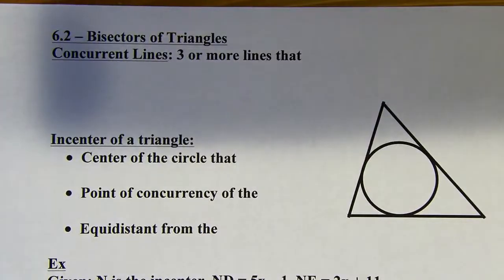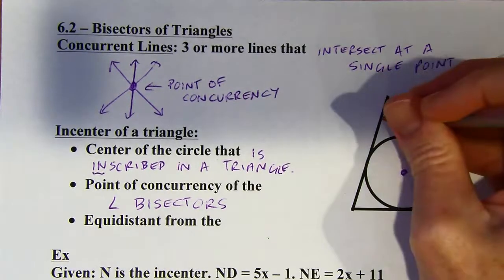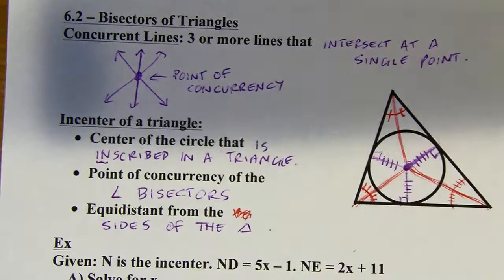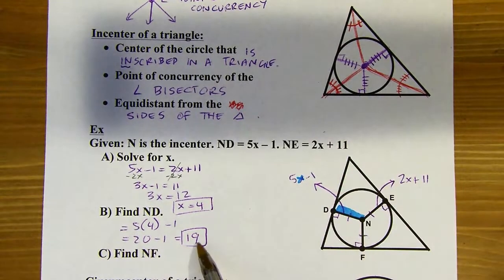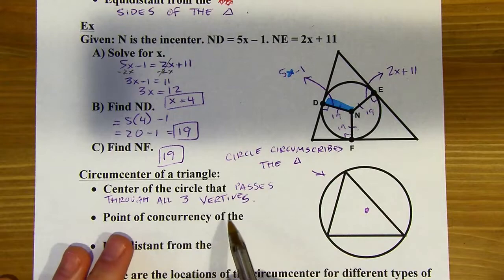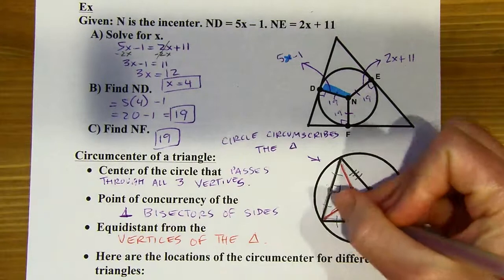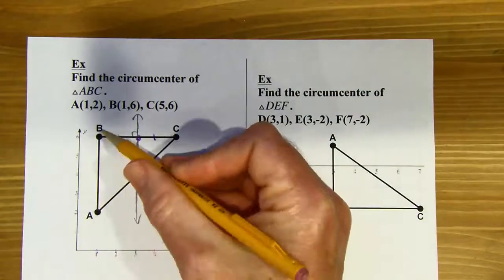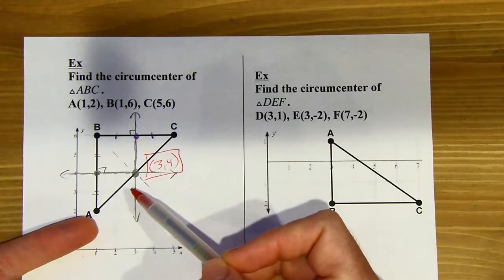Geometry - Big Ideas 6.2 - Bisectors of Triangles